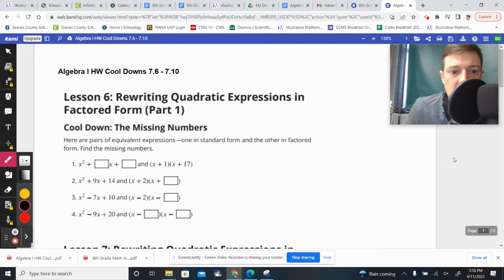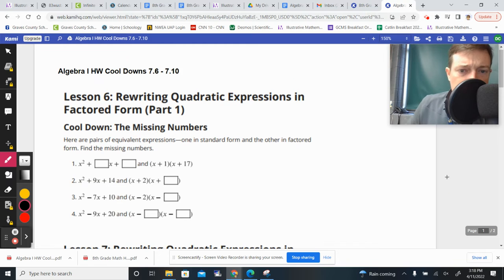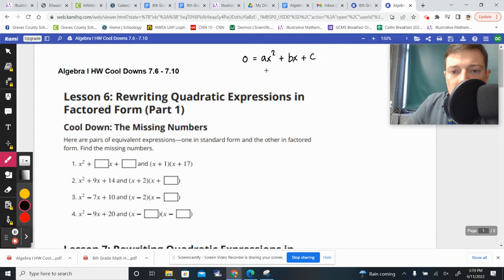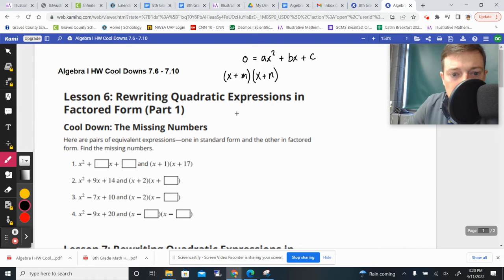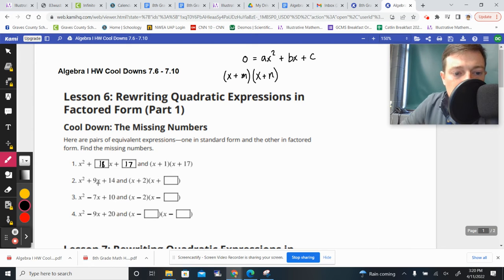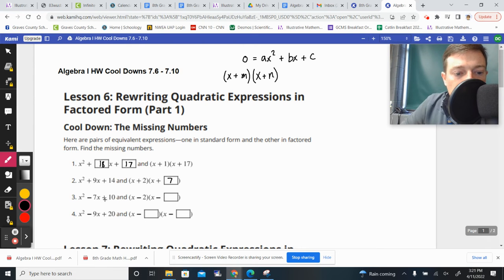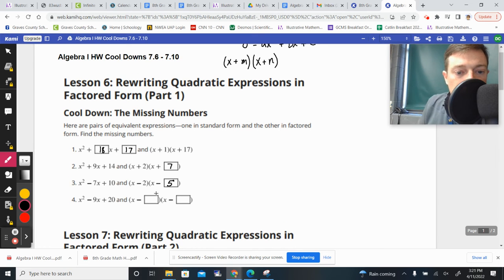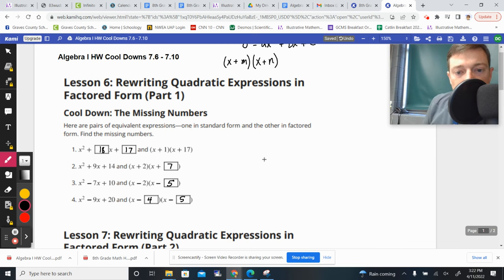Algebra I HW Cool Down 7.6